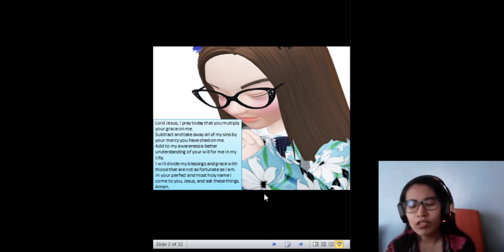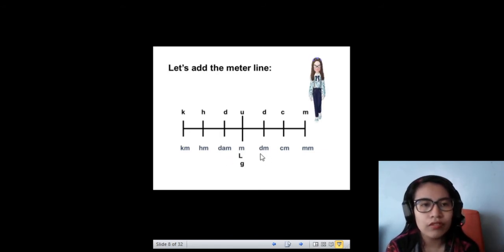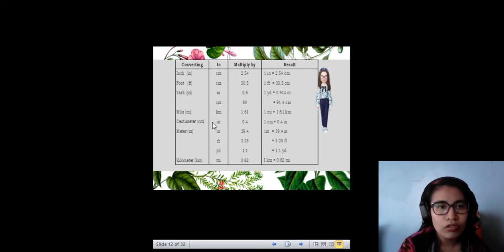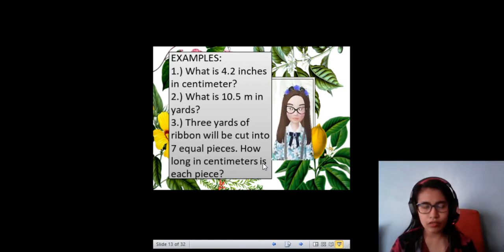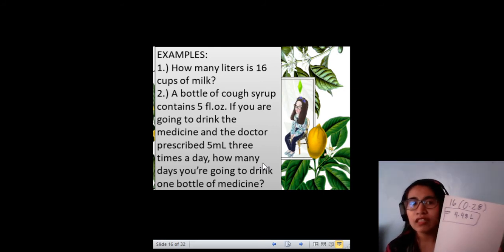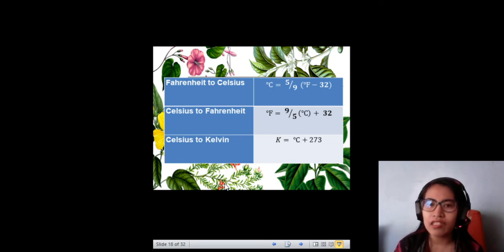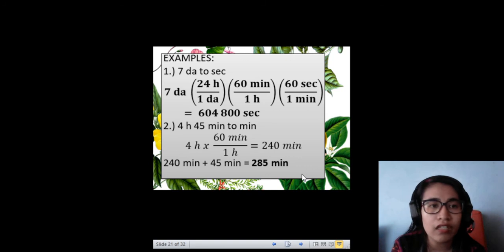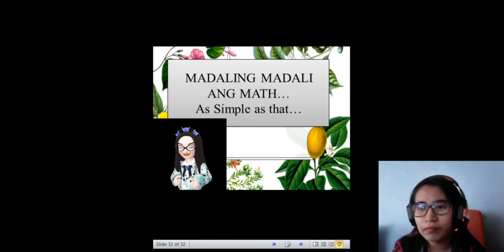WEEK 1 AND 2 QUARTER 2